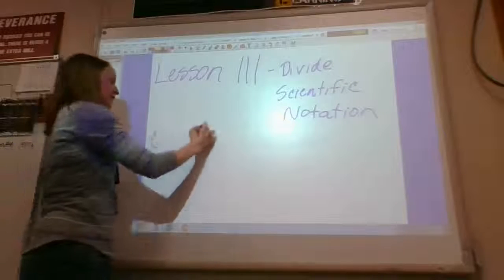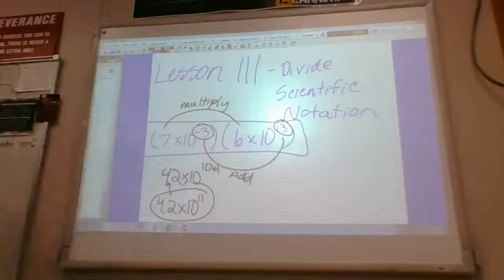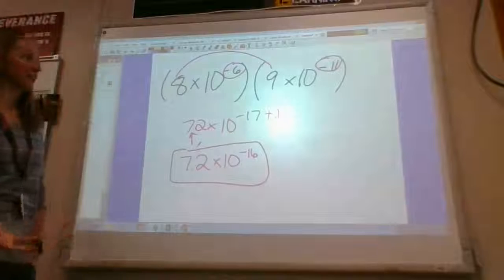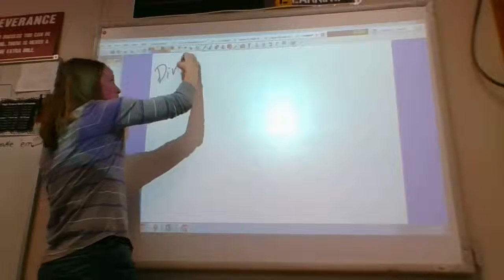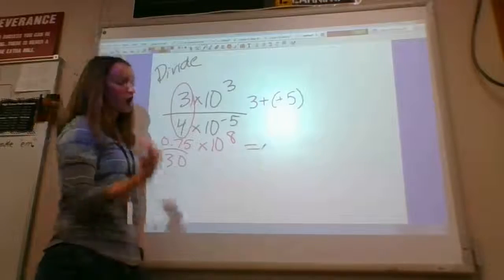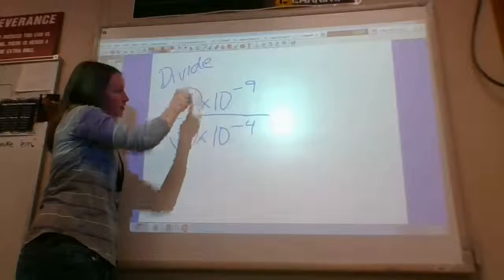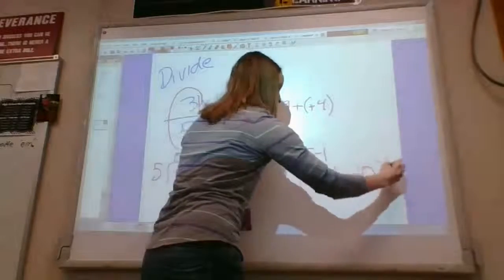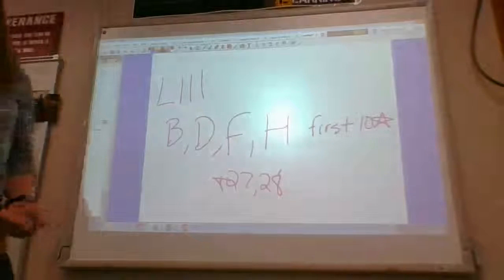M7 L111 Divide Scientific Notation